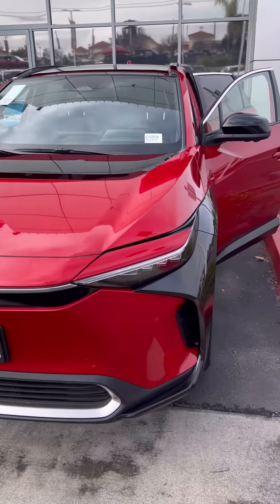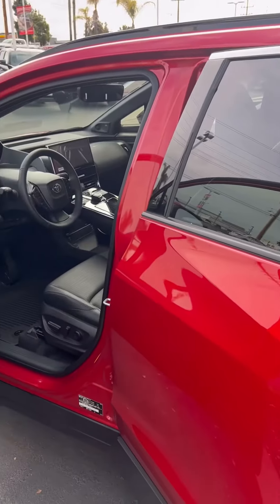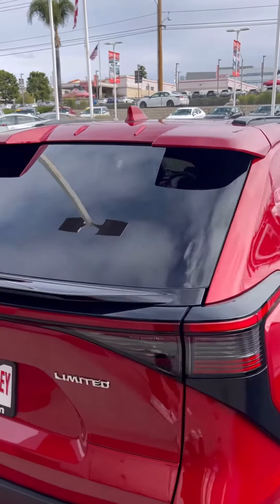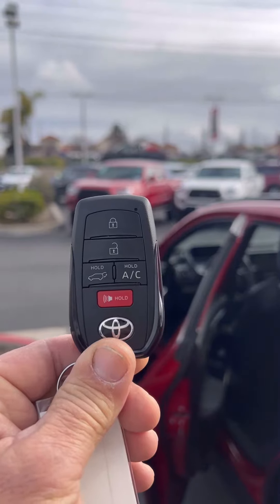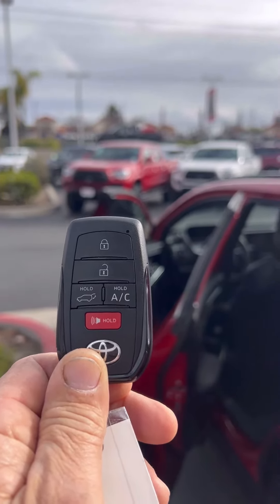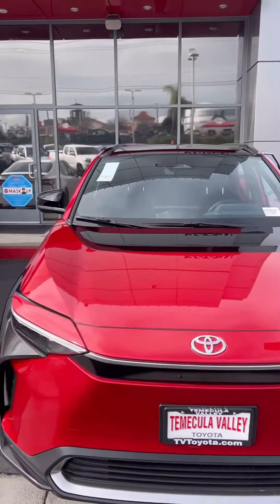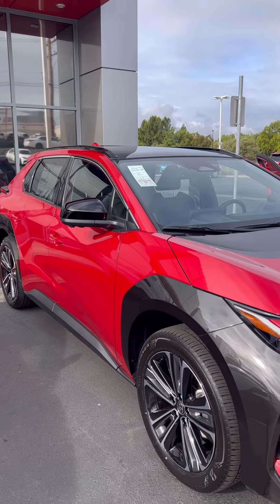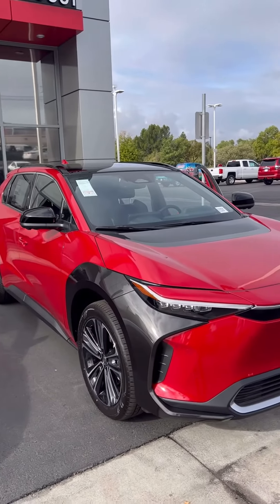Toyota BZ4X Smart Key Fob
Pg.4 BA BA is the newest Lexus & Toyota Smart key system TIS only can reset. There is no add Smart keys on these system all keys are  deleted. Only new oem Smart keys can be registered…